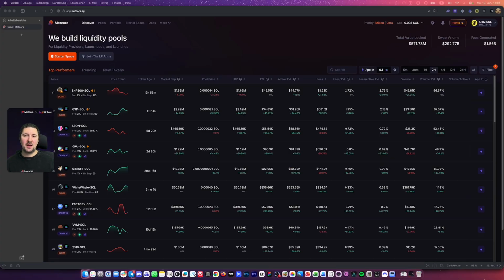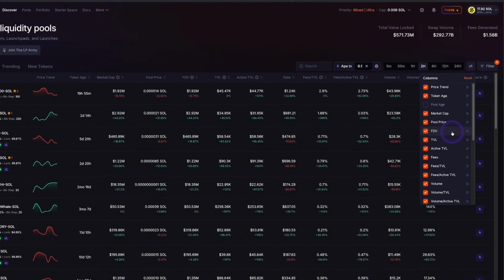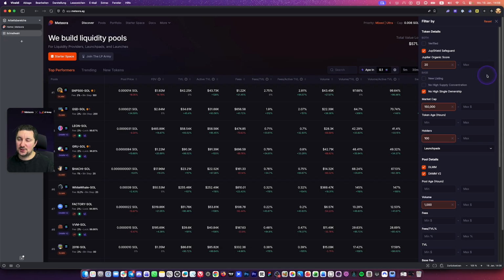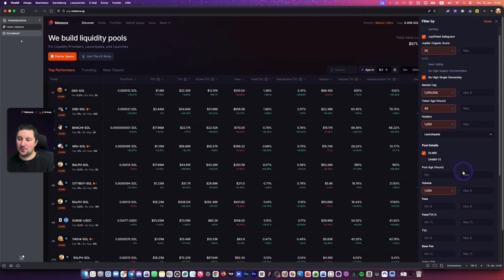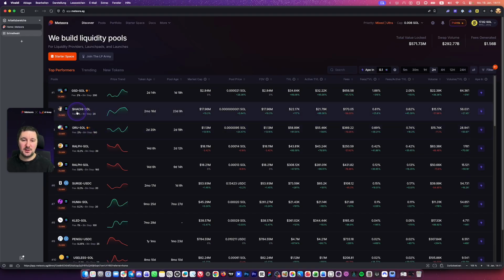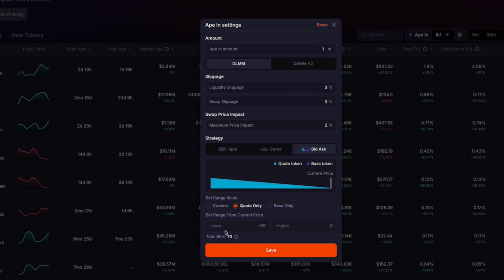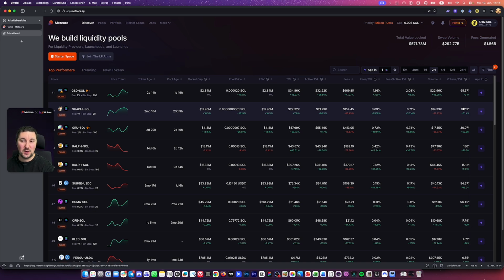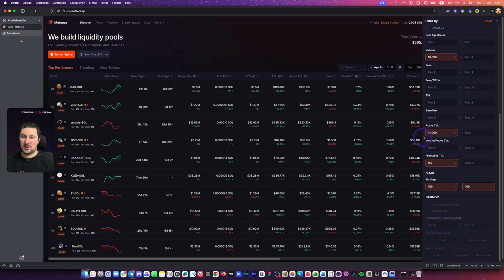Meteora APE-IN: How to Snipe LP Positions in 1-Click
FEATURE DEEP-DIVE: APE-IN (VIDEO)

Stop overcomplicating your entries. The unique APE-IN feature on MeteoraAG is a high-speed tool that lets you skip the manual hassle and deploy liquidity in seconds.

But speed is useless without the right targets. Here is how to use it like a pro:

1. Clean the Noise (Discover Page)
The feature only works on the Discover page, so set your filters first.

- Filter the Garbage: Set for example a minimum $1M Market Cap and at least 48 hours of token age to dodge the worst rugs.
- Hunt Volume: Filter for gud hourly volume. No volume means no fees.
- Custom Columns: Turn on everything (Market Cap, Fees, Volume) then hide what you don't use to keep your view clean.

2. Pre-Set APE-IN
Click the gear icon to save your "APE-IN" settings. Once saved, you can enter any pool with just one click!

- Size: Choose your $SOL amount (e.g., 1 $SOL).
- Strategy: Pick your bin range and side (one-sided $SOL or 50/50).
- Bin Step: Filter for 100 bin steps if you want to avoid being misled by different pool structures.

3. One-Click Execution
Find a pool that fits your logic and strategy? Hit the Ape-In button, and you’re live. It’s built for the moment a chart looks ready and you don't have time to faff around with manual ranges.

Stop clicking through ten menus. Set your filters, save your APE-IN preset, and print.